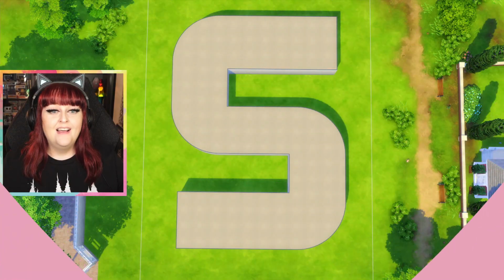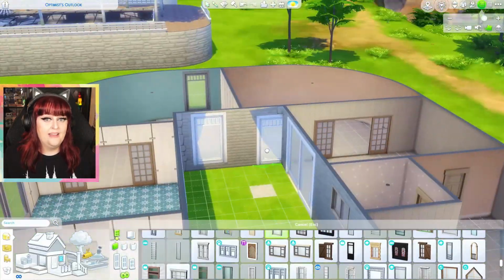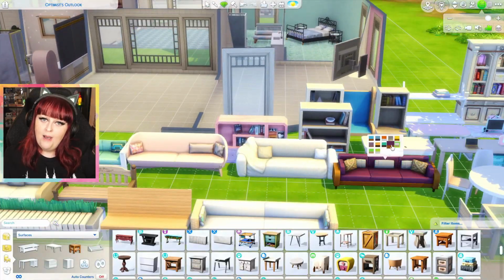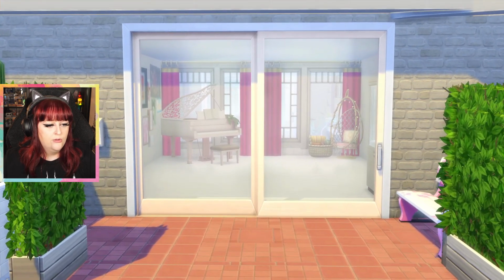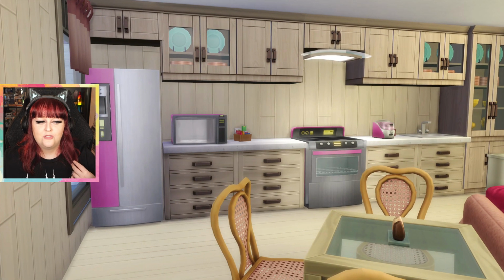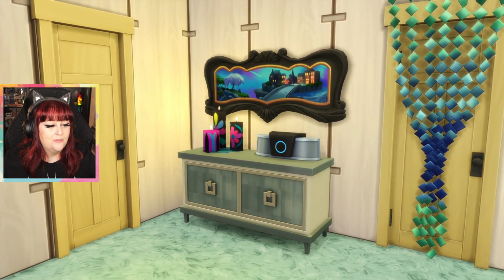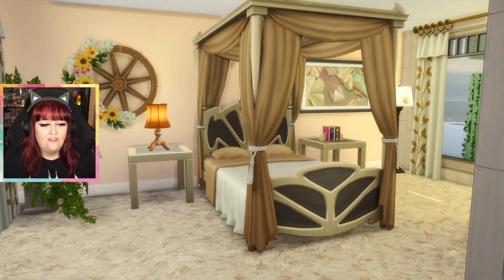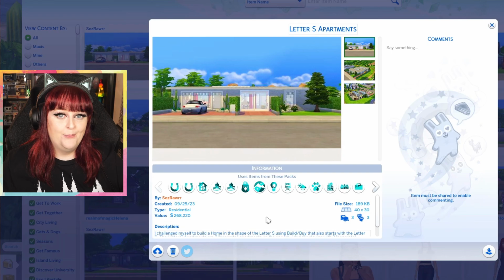The Sims 4 Alphabet Build Challenge: Letter S 🏠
In this video I built a house in the shape of the Letter S using build/buy options that start with the letter S in the catalogue of The Sims 4! 🏠
I'll see you on MONDAY for a new video 🤍

or search: sezrawrr (this is the only tiktok account I post on)

✕  CHAPTERS:

• 0:00 - 0:13 Let's go on a journey...
• 0:13 - 0:43 What are we doing today?
• 0:43 - 2:04 Looking at the Letter S shell/floor plan
• 2:04 - 6:57 The Letter S Apartments Speedbuild
• 6:57 - 19:10 Touring the Letter S Apartments
• 19:10 - 20:28 Thanks for watching! ❤️

the sims 4 build house letter S shape weird strange funny odd challenge